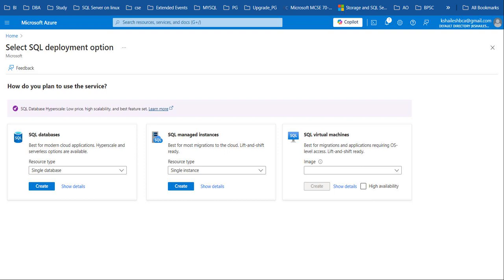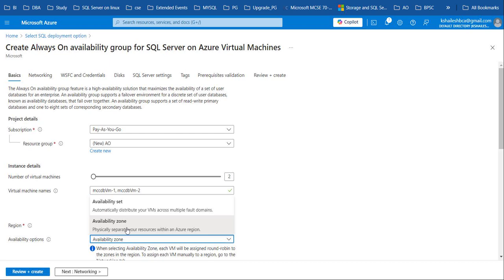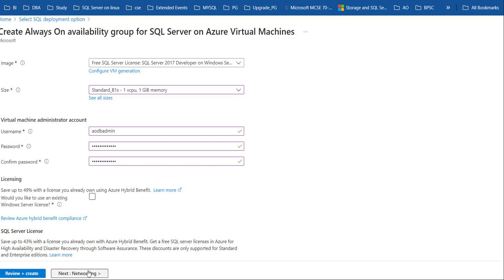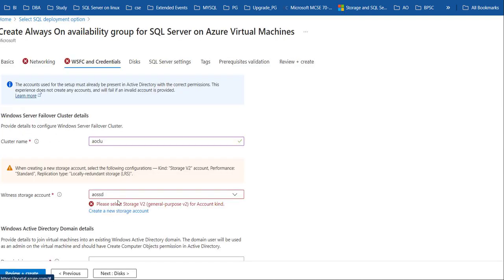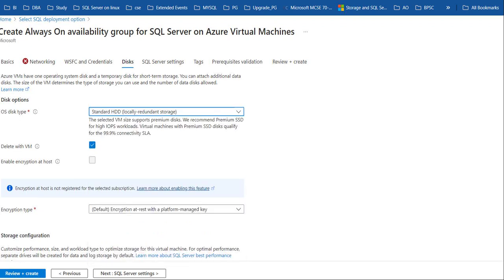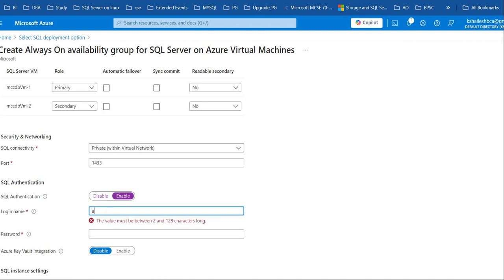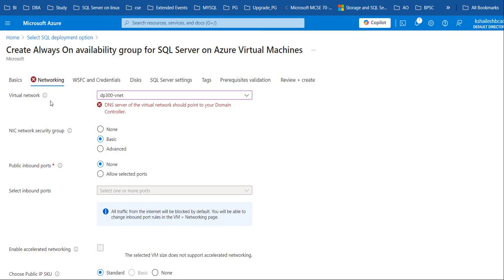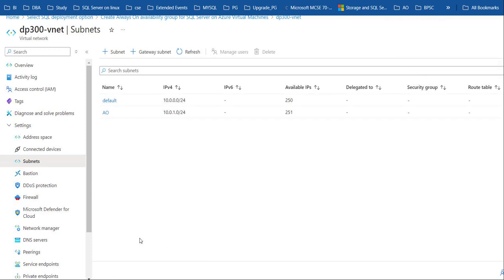onlineclasses Azure SQL Database paas iaas basic or Azure DP 300 exam